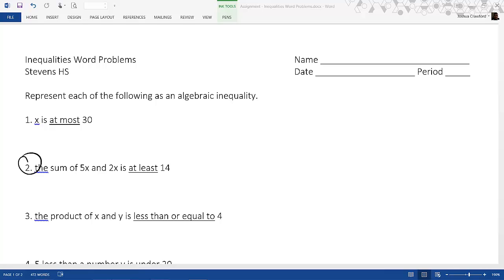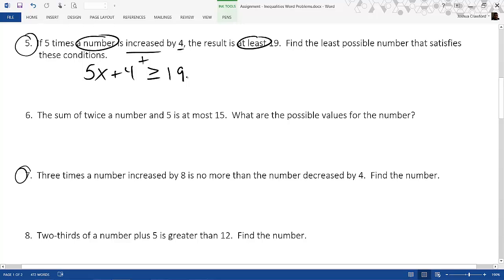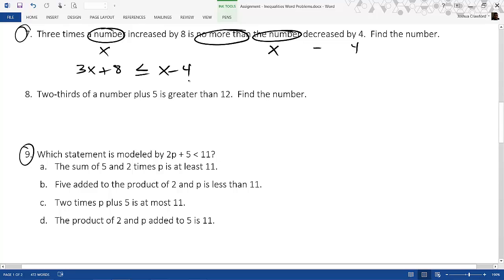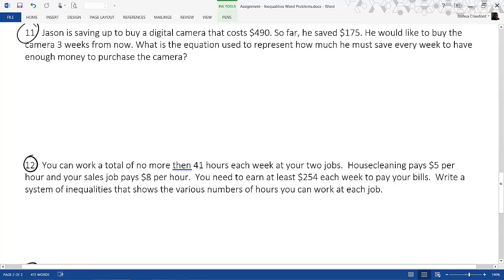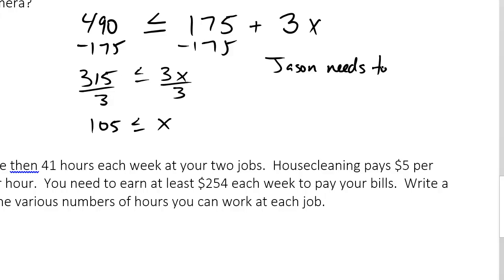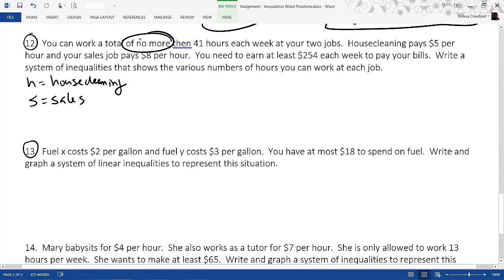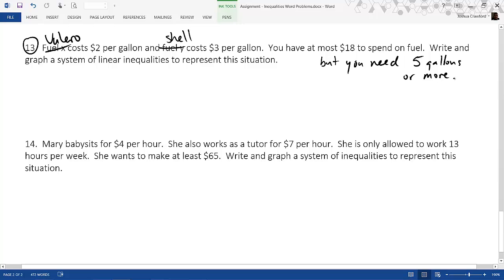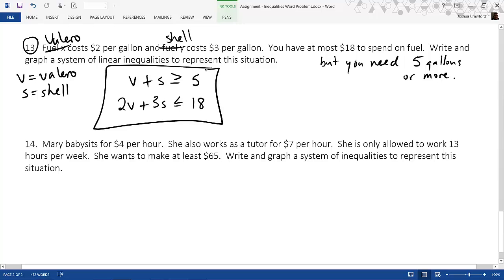Assignment - Inequalities Word Problems